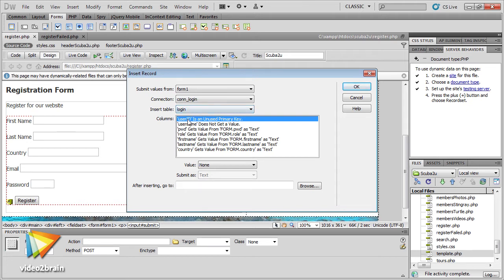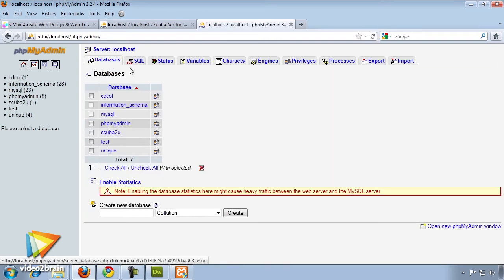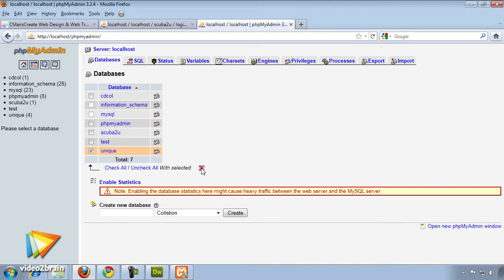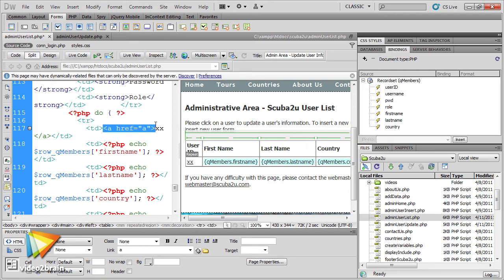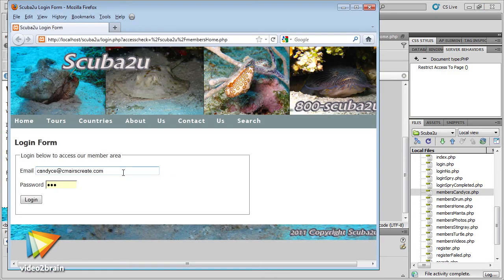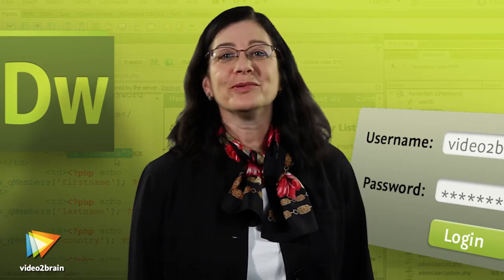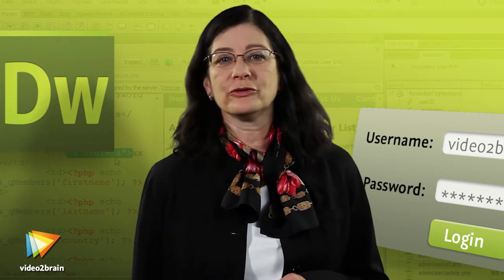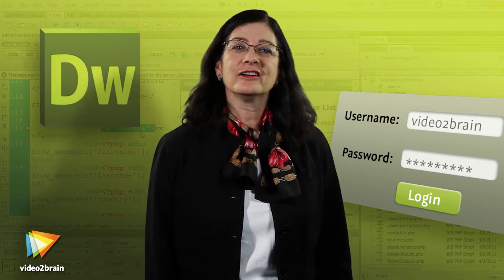Dynamic Dreamweaver Websites: Creating Login Areas Trailer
In her new video2brain workshop, Adobe Certified Expert Candyce Mairs shows you how to use Dreamweaver's features to create role-based logins, restrict page access, build an administrator area, and test everything to make sure it works. You'll also see how to set up a development environment and work with a database from within Dreamweaver. Along the way you'll build your skills in areas like working with PHP, adding form validation, using server behaviors, and much more. You can find more information about Candyce's new course and watch free sample lessons